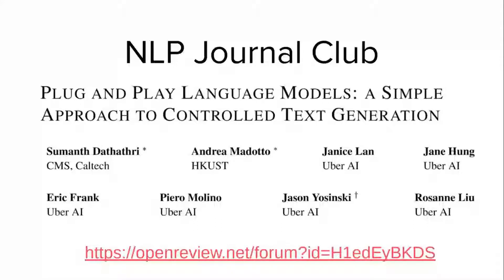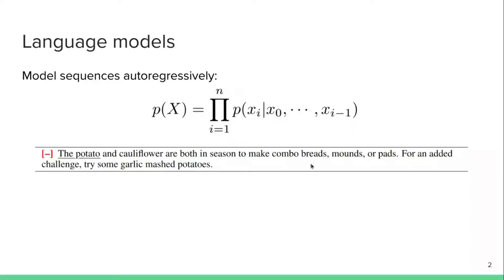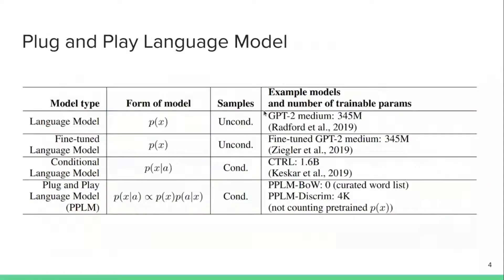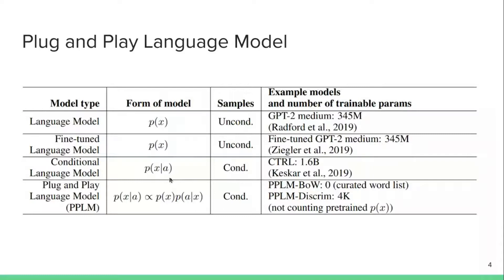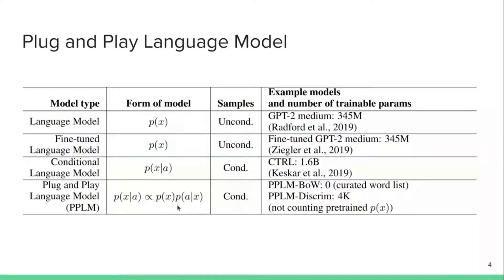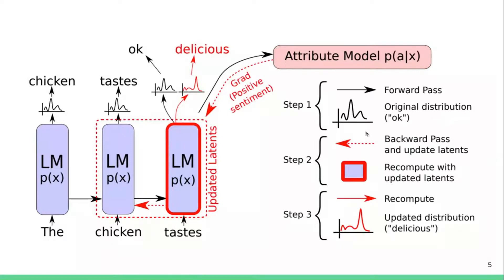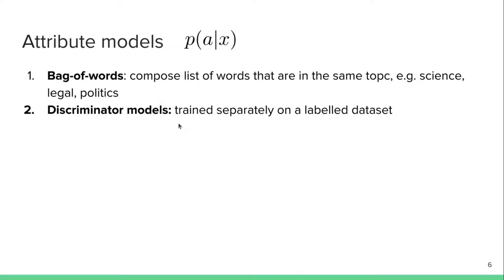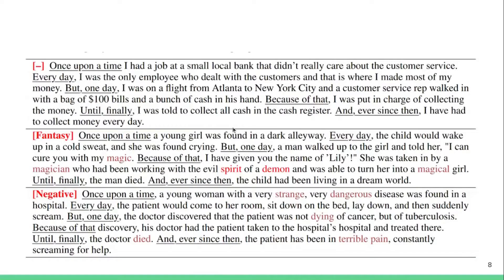Plug and Play Language Models | NLP Journal Club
Title: Plug and Play Language Models: A Simple Approach to Controlled Text Generation

TL;DR: We control the topic and sentiment of text generation (almost) without any training.

Abstract: Large transformer-based language models (LMs) trained on huge text corpora have shown unparalleled generation capabilities. However, controlling attributes of the generated language (e.g. switching topic or sentiment) is difficult without modifying the model architecture or fine-tuning on attribute-specific data and entailing the significant cost of retraining. We propose a simple alternative: the Plug and Play Language Model (PPLM) for controllable language generation, which combines a pretrained LM with one or more simple attribute classifiers that guide text generation without any further training of the LM. In the canonical scenario we present, the attribute models are simple classifiers consisting of a user-specified bag of words or a single learned layer with 100,000 times fewer parameters than the LM. Sampling entails a forward and backward pass in which gradients from the attribute model push the LM's hidden activations and thus guide the generation. Model samples demonstrate control over a range of topics and sentiment styles, and extensive automated and human annotated evaluations show attribute alignment and fluency. PPLMs are flexible in that any combination of differentiable attribute models may be used to steer text generation, which will allow for diverse and creative applications beyond the examples given in this paper.